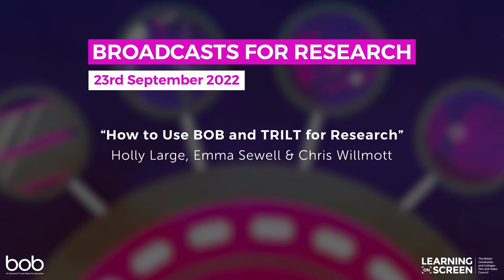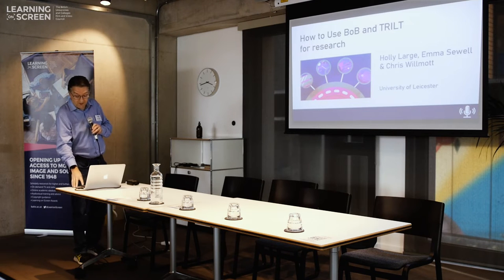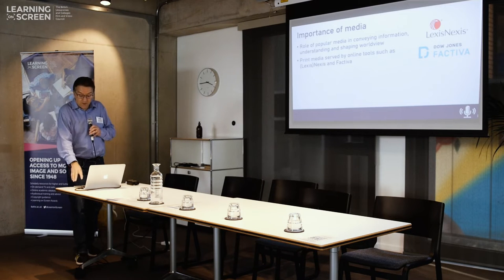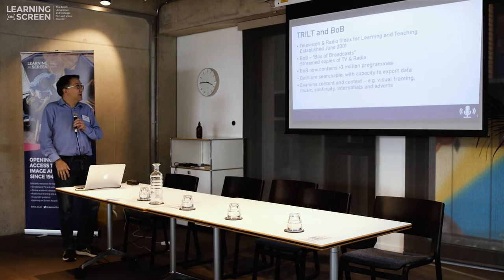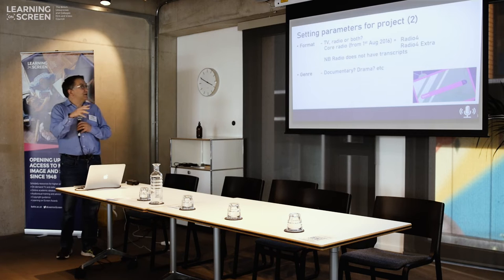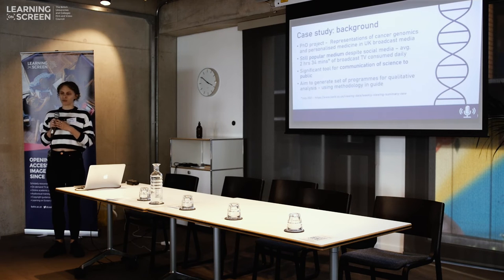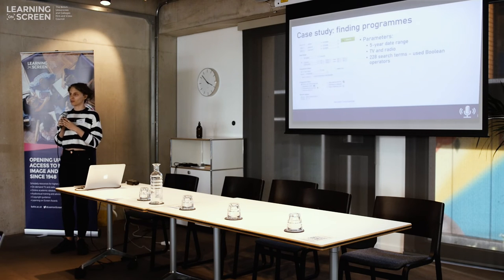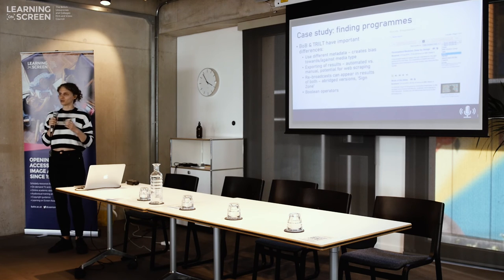How to Use BOB and TRILT for Research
A presentation by Chris Willmott and Holly Large from the University of Leicester on using our on demand service (BOB) and broadcast database (TRILT) for research. This presentation was delivered in September 2022 as part of a launch event for Learning on Screen's 'Broadcasts for Research' resource.